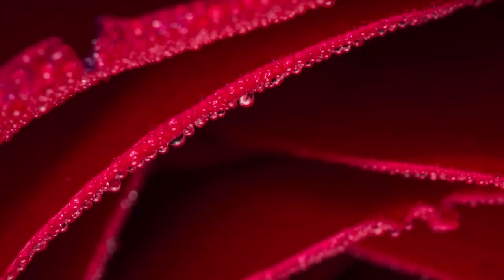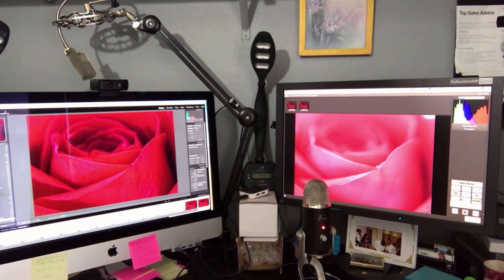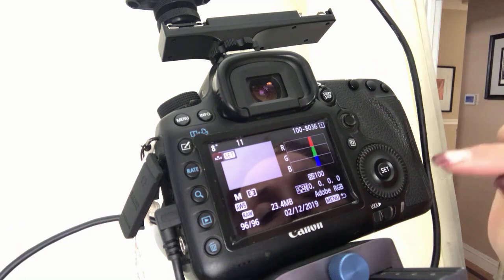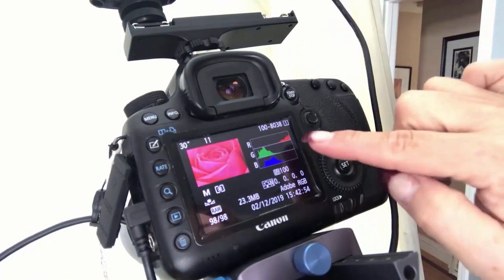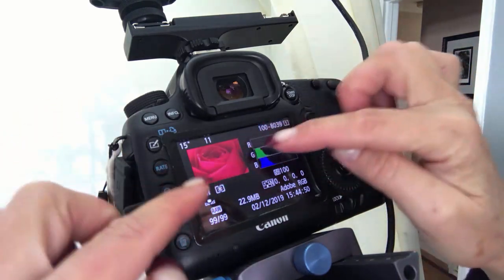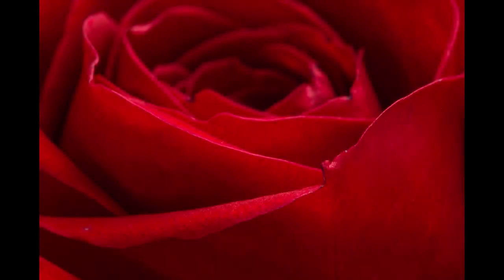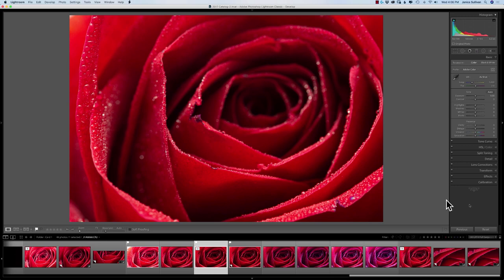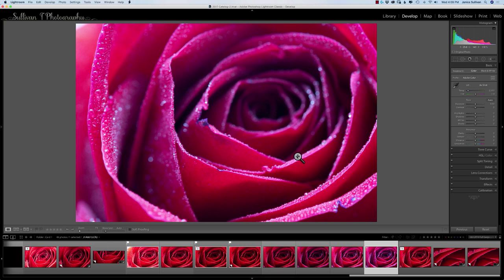I show you how to Fix Saturated Colors in Camera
Fixing reds in the camera and then printing saturated colors like reds and yellows can give you problems when you get up close to your subjects. I did this video for my Macro Photography Live Chat Show and feel that it's super important so I want to help you if you didn't have the chance to watch the show. I realize that you may not have time to watch an hour show but hopefully, you'll have time for a 10-minute video.  :)

Now if you want to print those colors...go to this video and click on the 21:23 mark. It's worth your time so you don't get the mushy print that could happen because of your gamut.

Color Munki Display:

Color Munki for Printing from Studio:

If you have a cheaper monitor you may want to use this with ColorMunki or whatever calibrater you're using:

Color Card:

White Balance Card:

3.  LET'S WORK TOGETHER: Are you stuck?

5.  MACRO PHOTOGRAPHY LIVE CHAT SHOW